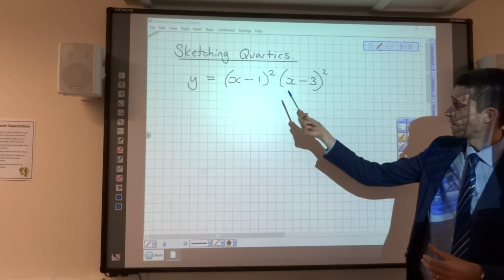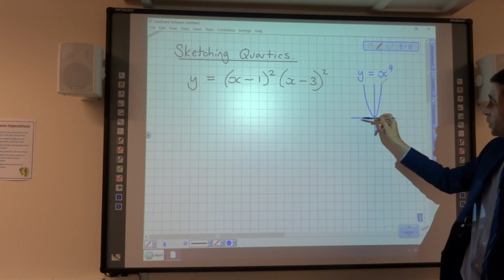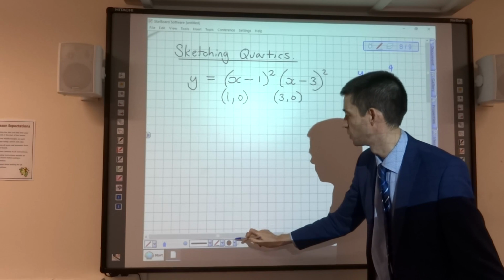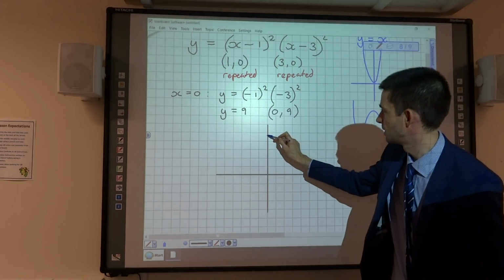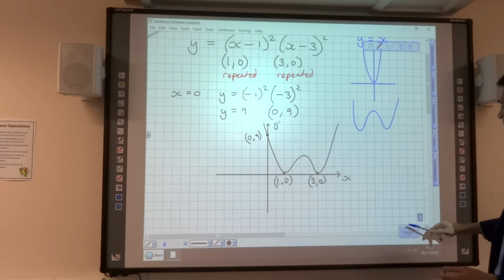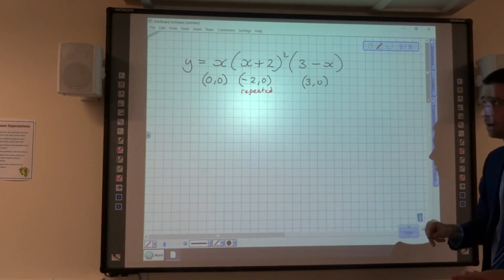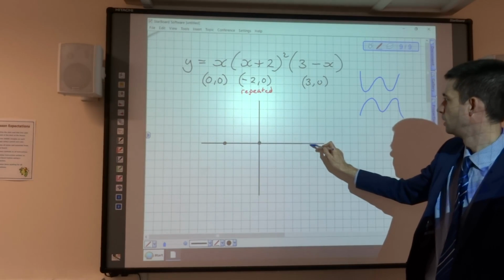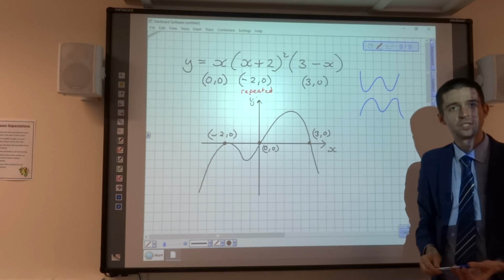How to sketch graphs of quartic functions